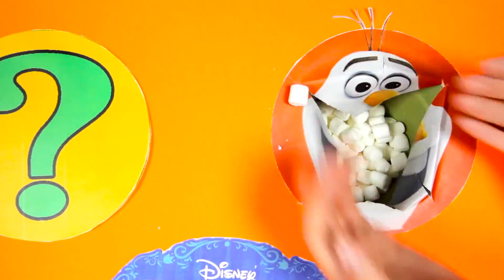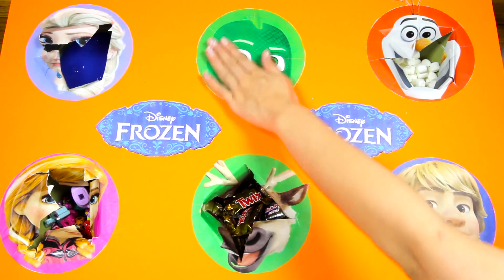Learn Colors Challenge with PJ Masks and Paw Patrol - Spin The Wheel